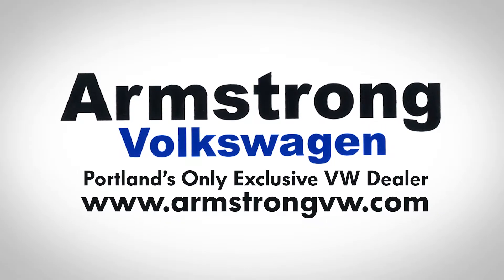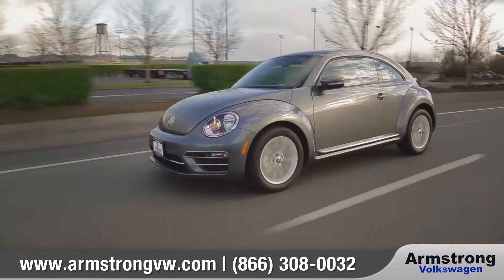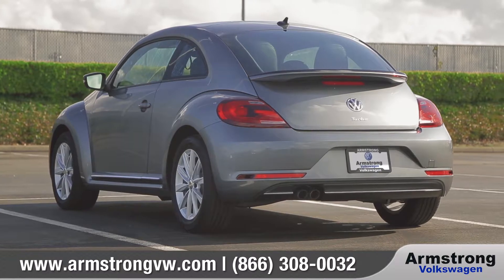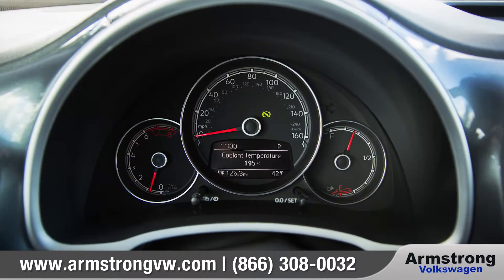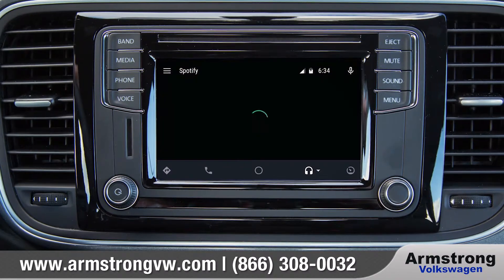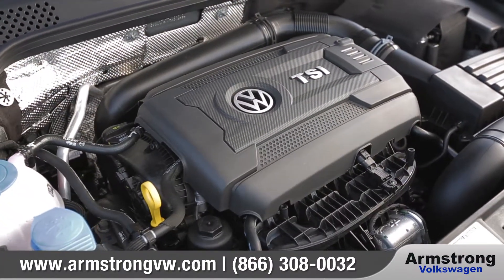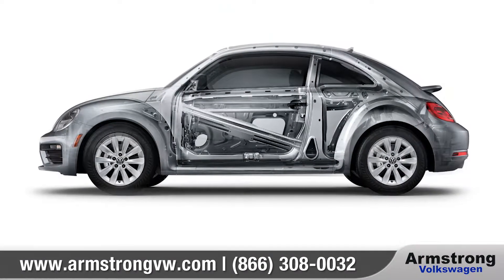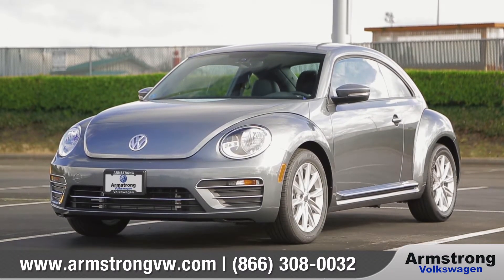2017 Volkswagen Beetle Car Review | What's Next Media